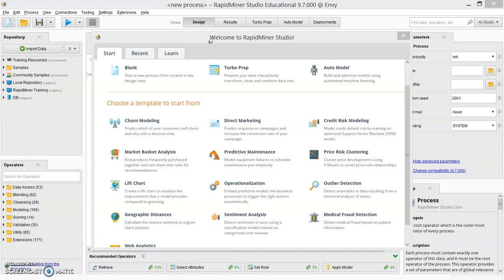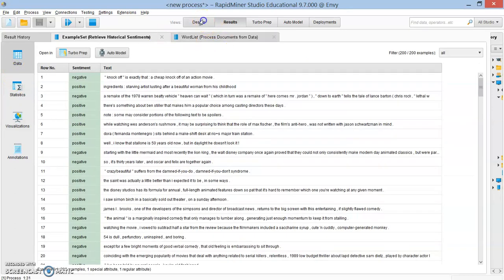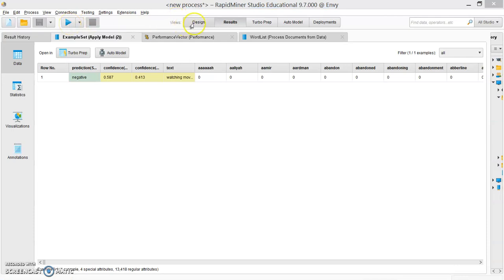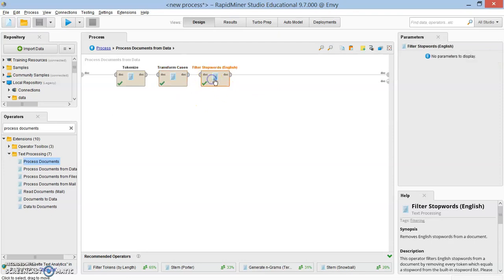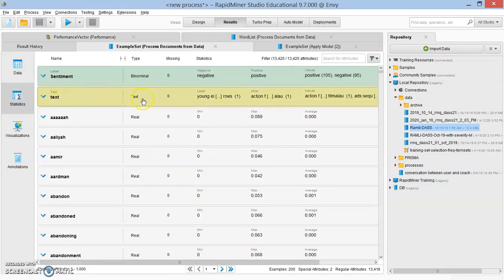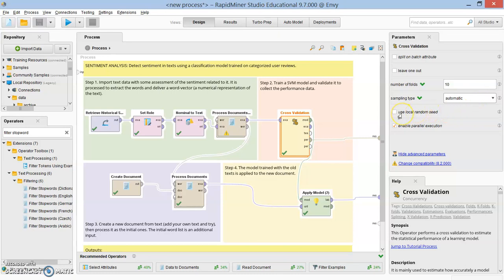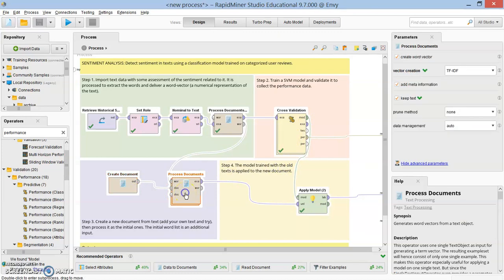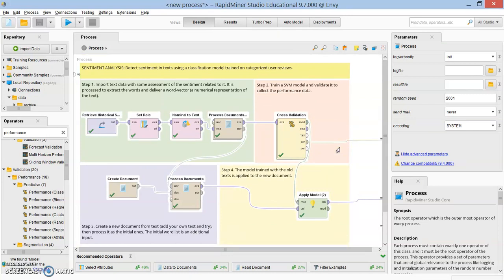Sentiment Analysis using RapidMiner template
In this video, I explain the steps to perform sentiment analysis using RapidMiner's template. Each operator and parameter is explained and discussed so that you can customise to your needs. Another approach to sentiment analysis can also be found (Part 2).